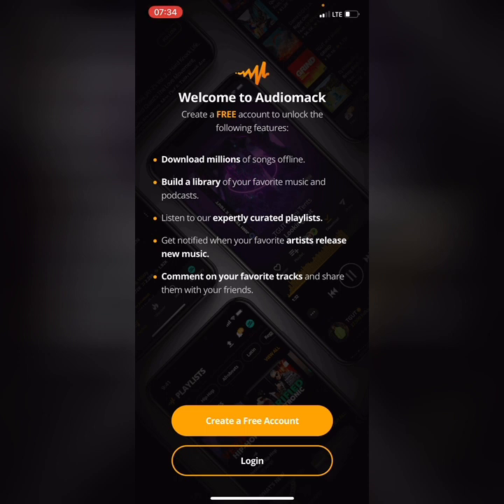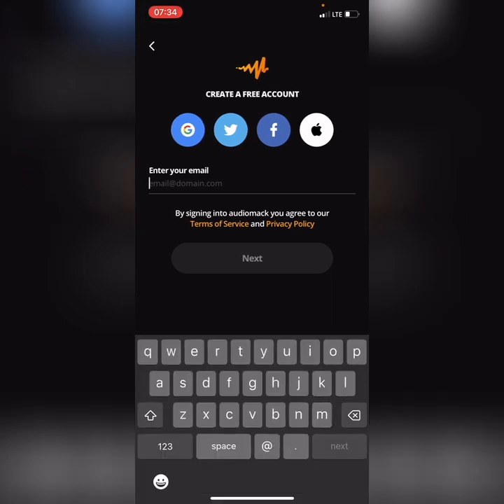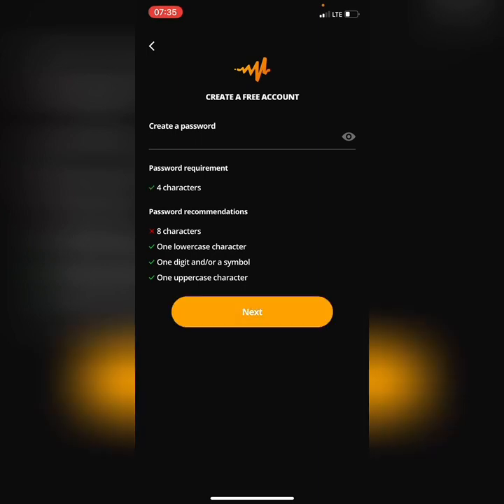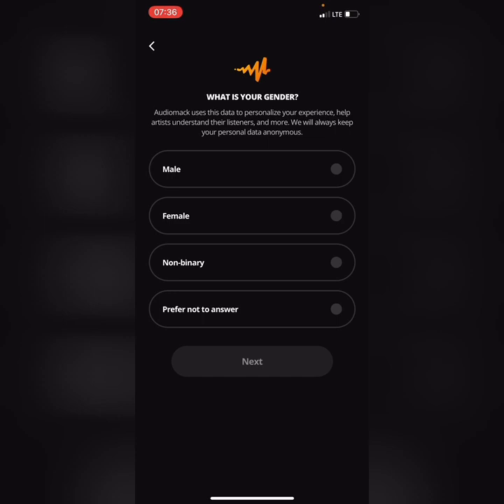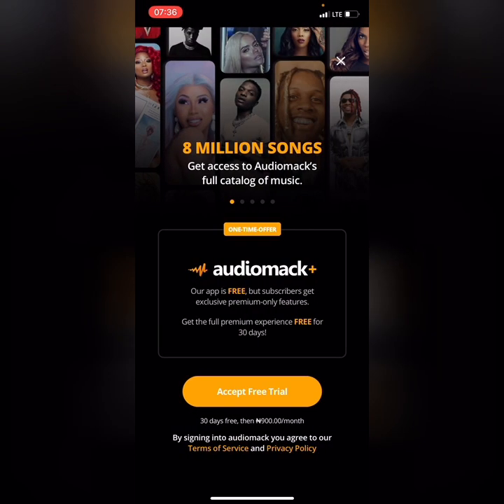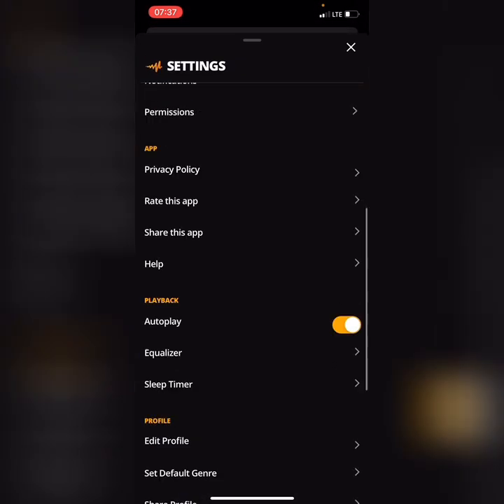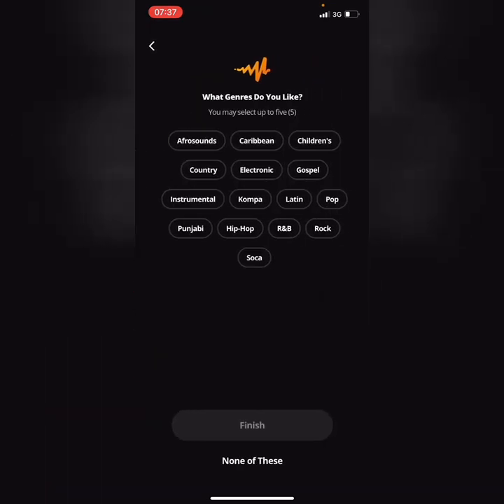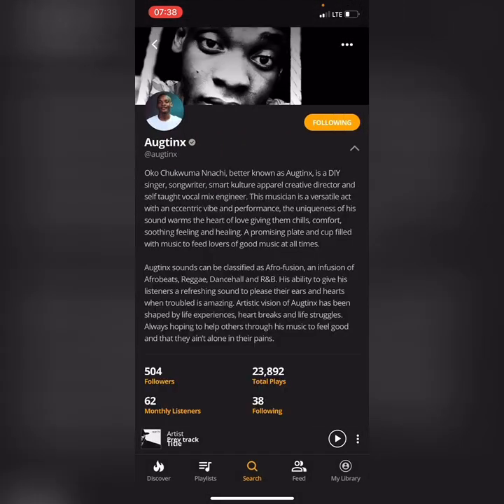How To Get 1,000+ Followers On Audiomack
How to get followers on Audiomack creating free accounts. Most simple way to get more followers on Audiomack.

Watch till end and you’ll get more important tips on how you can get more legit followers on Audiomack.